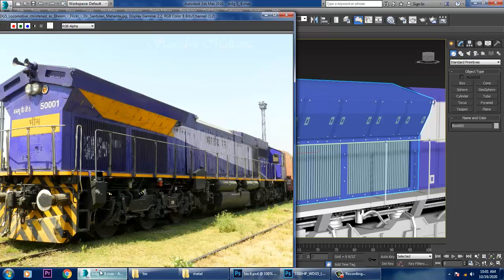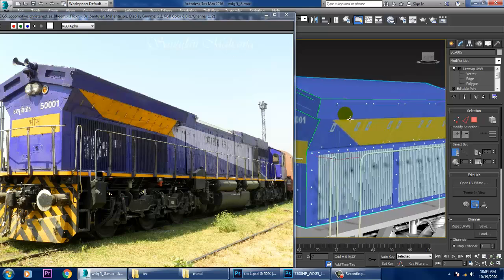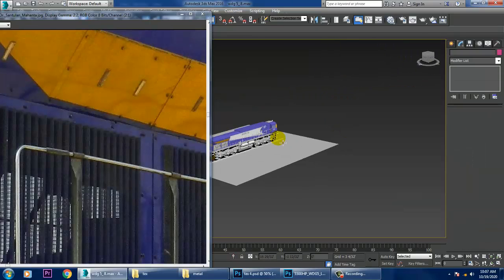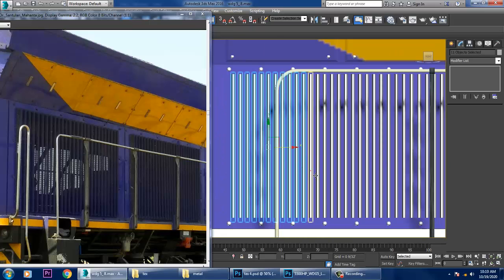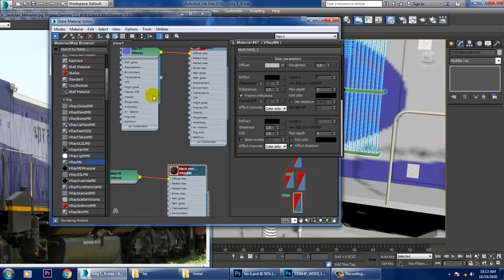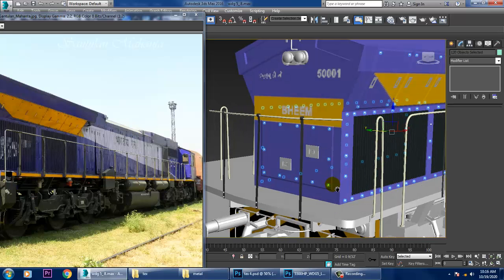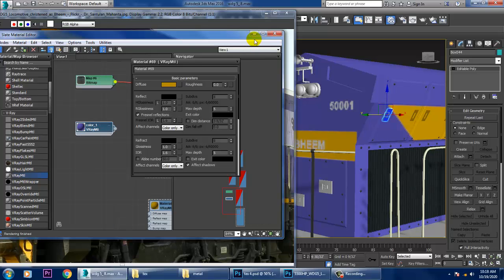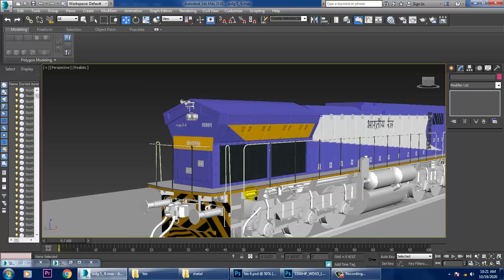Tutorial on Modeling & Texturing a WDG 5 Bheem Locomotive Engine in 3dsmax ( Part 20)